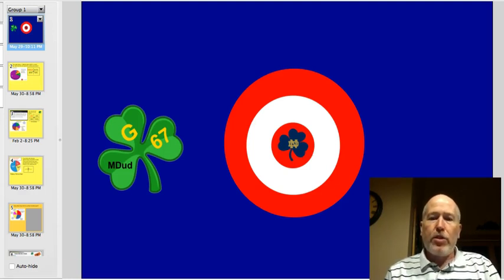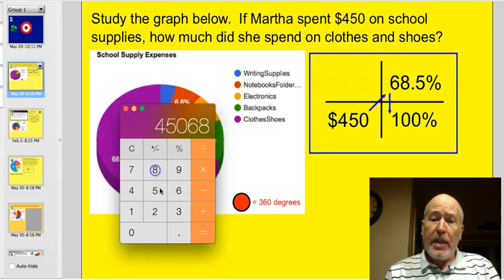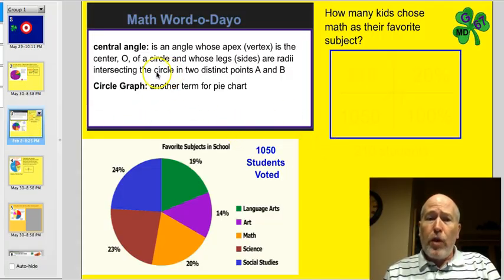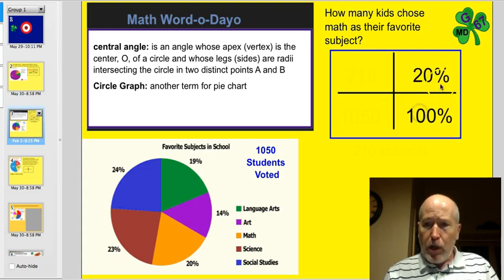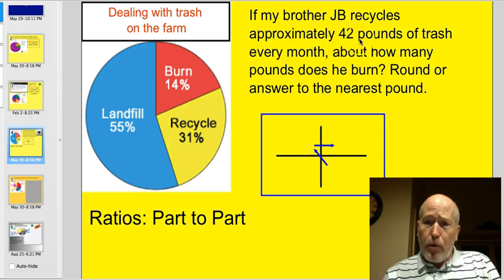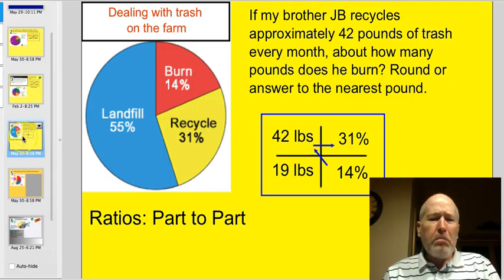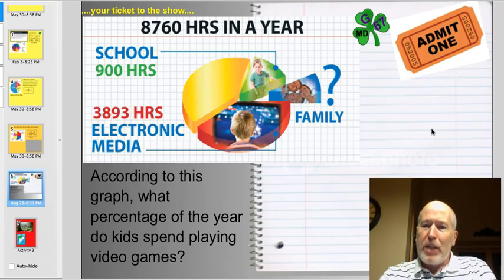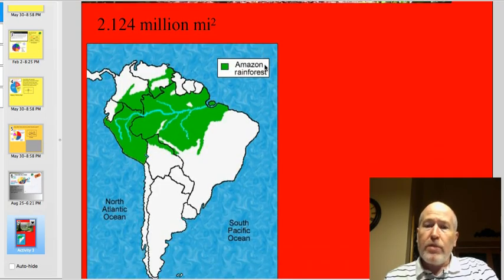G67 11 3C Interpret Circle Graphs